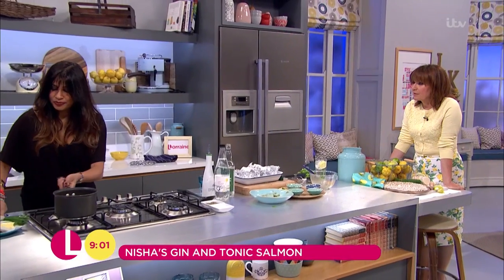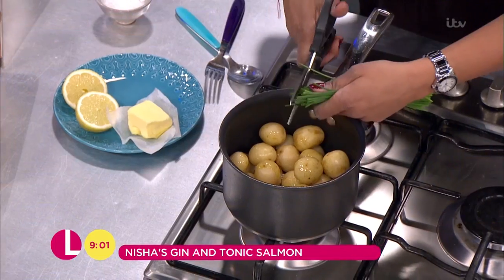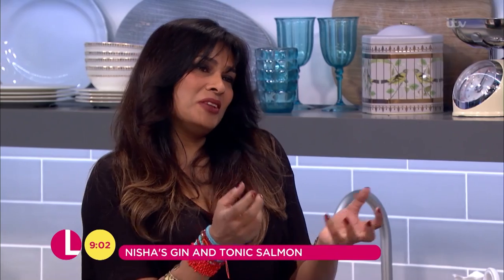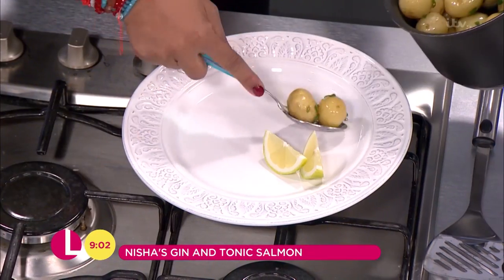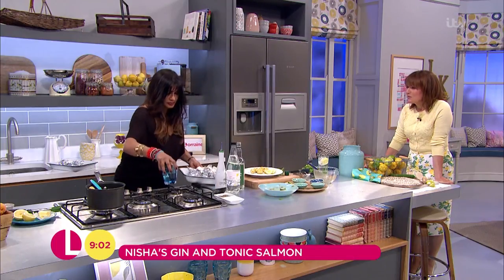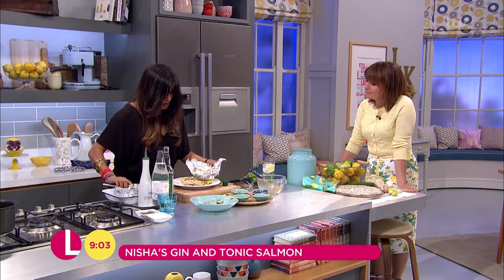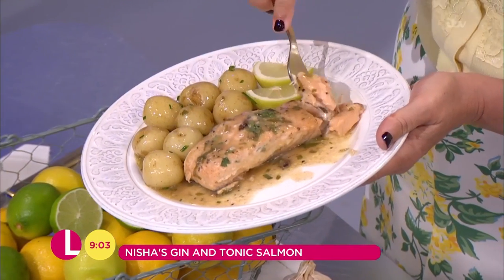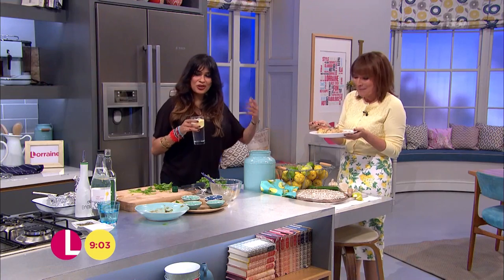Lorraine Tucks Into Nisha's Gin and Tonic Salmon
Lorraine calls the recipe fantastic and beautiful.